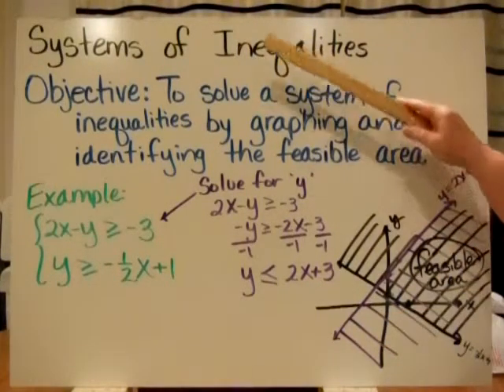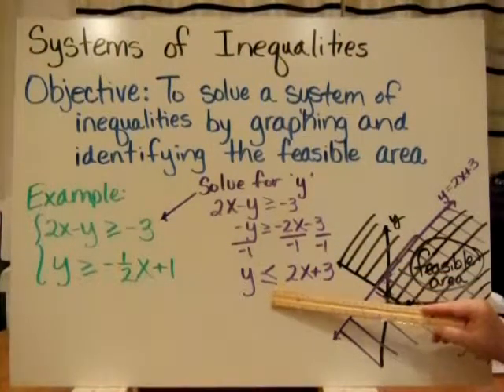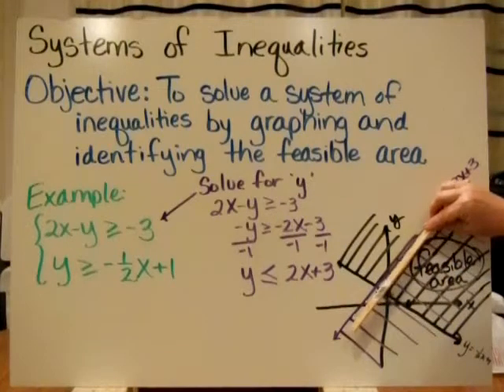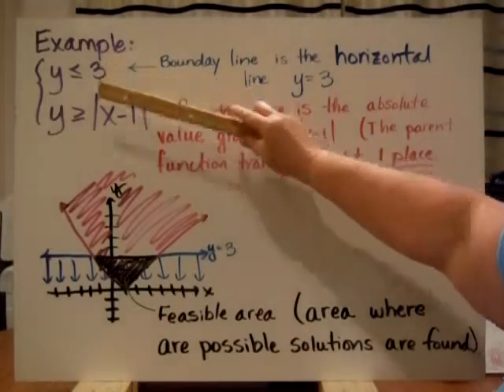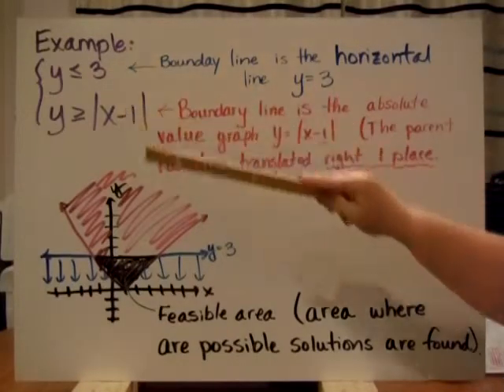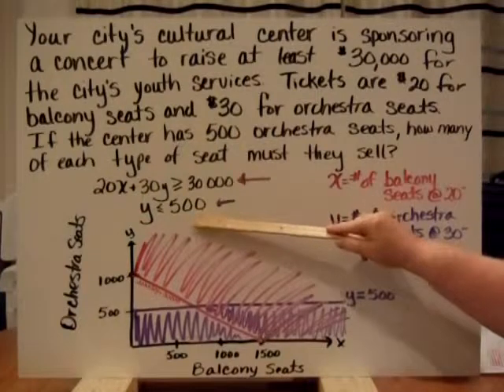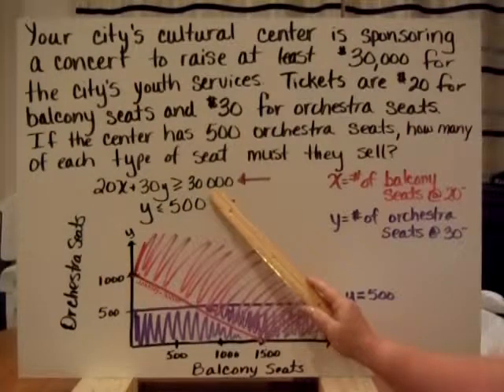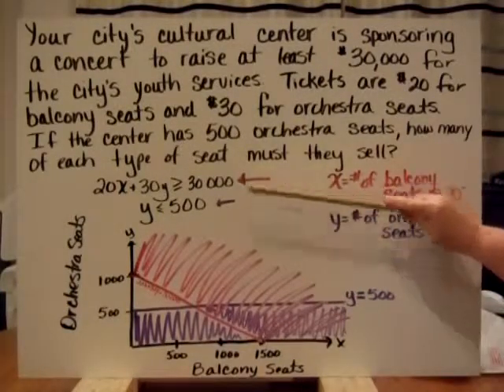A2 S3 3 Systems of Inequalities